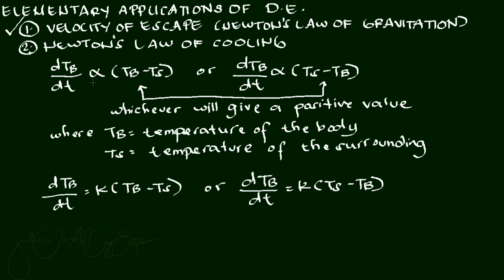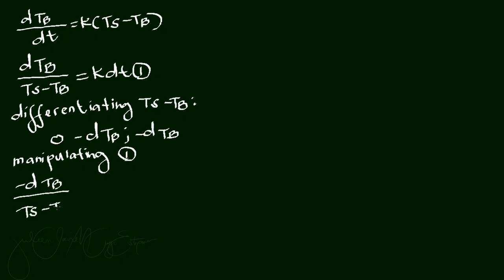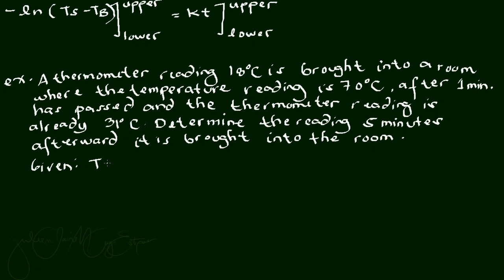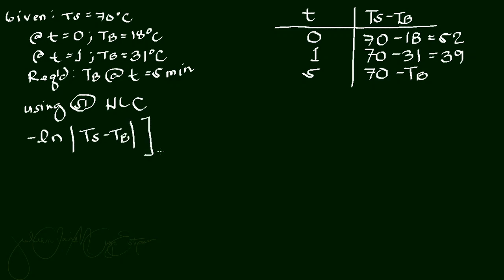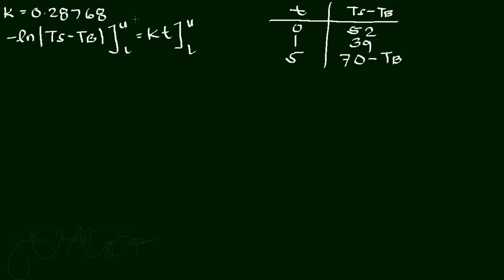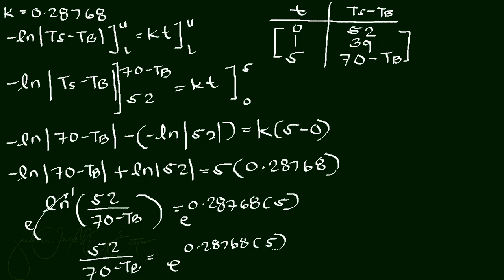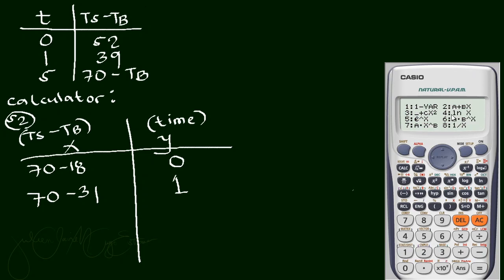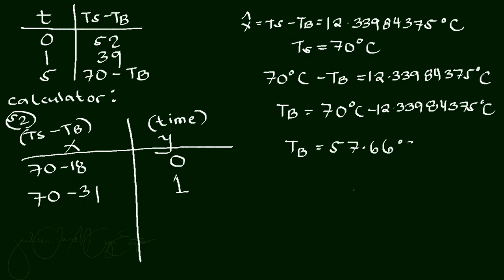Newton's Law of Cooling (application of differential equation)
Sorry for the mispronounced words 😅

References:

EERC REVIEW MATERIALS

Psalm 46